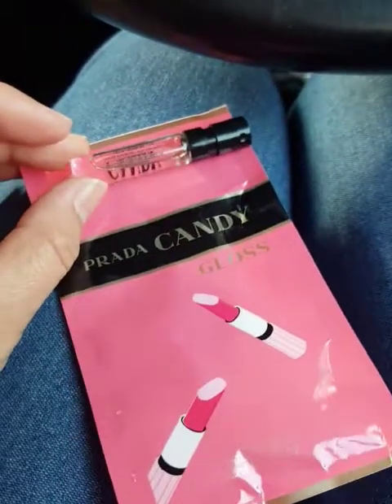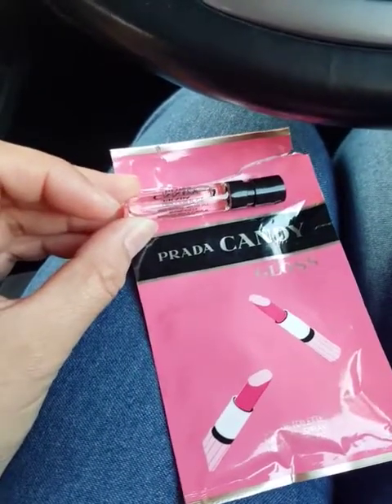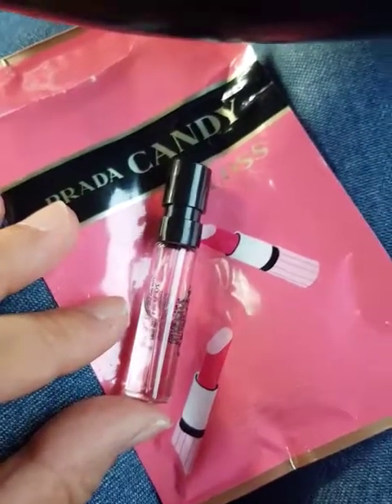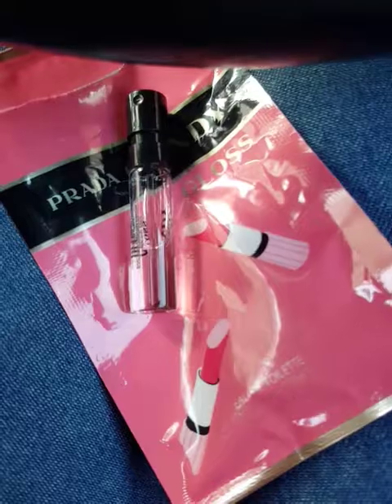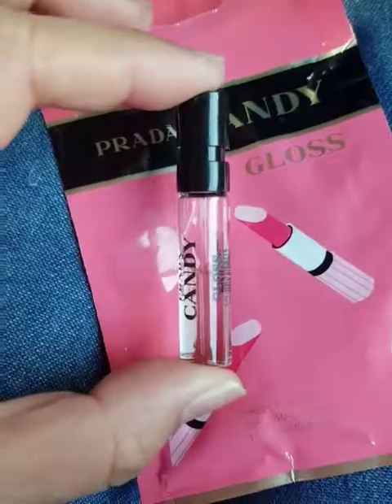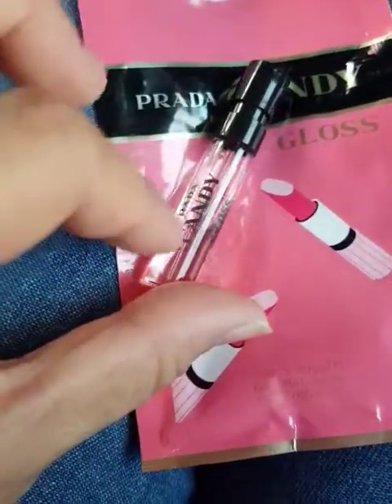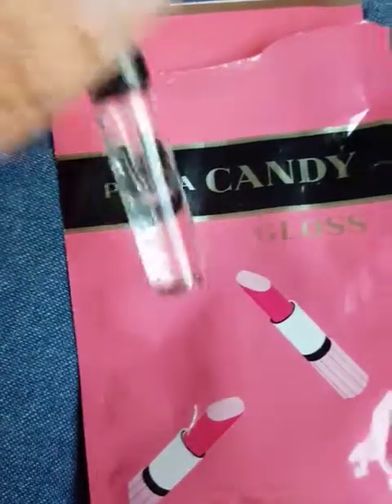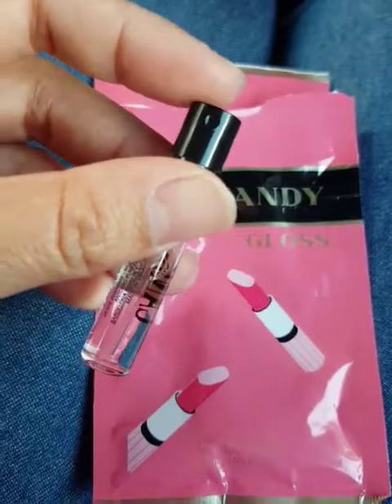Prada Candy Gloss Perfume Review . A pleasant cherry surprise!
Prada Candy Gloss Review